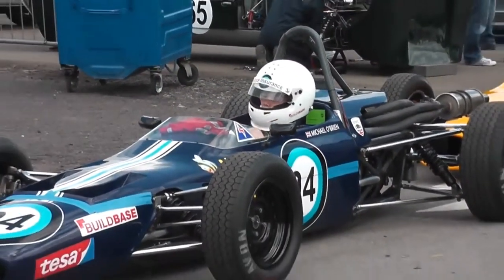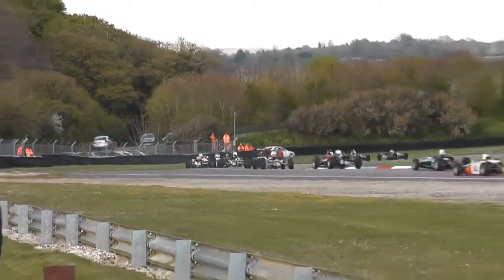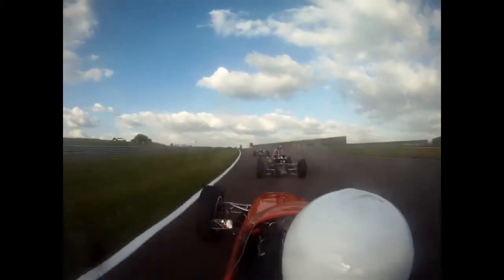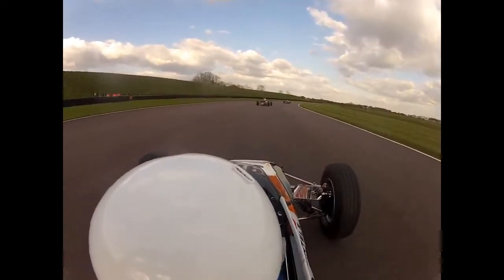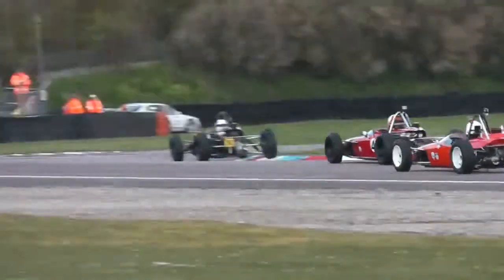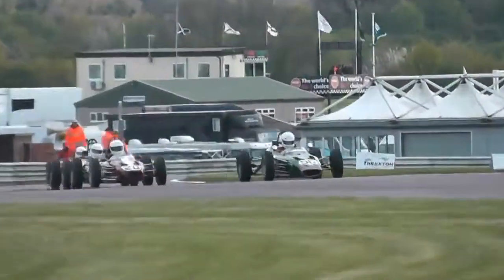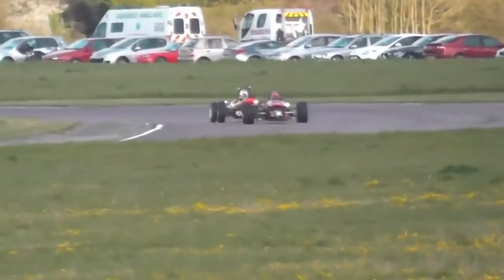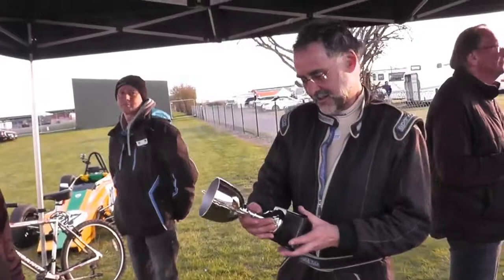2014 Historic Formula Ford Round 2 at Thruxton